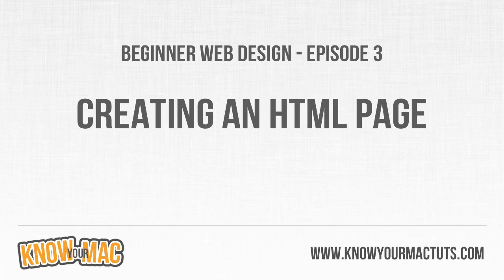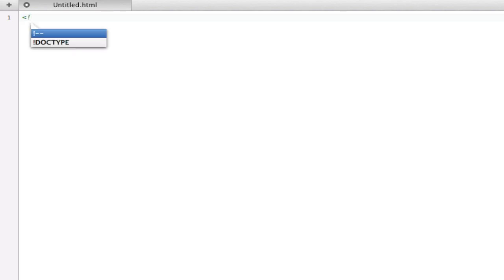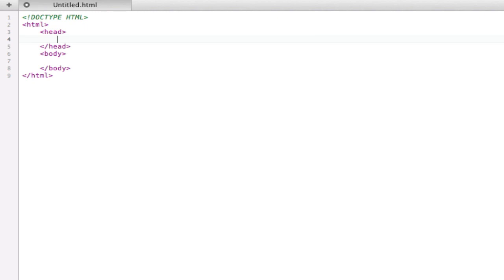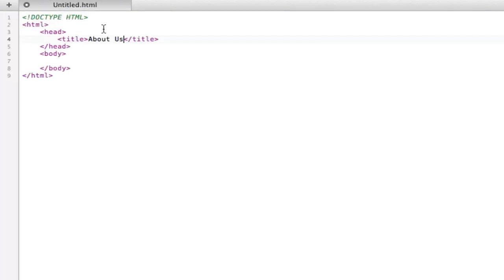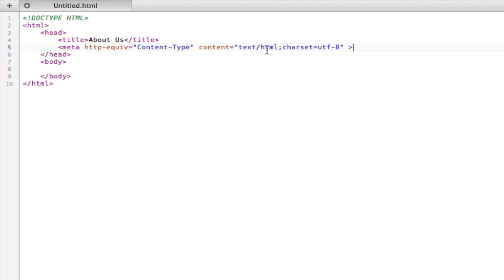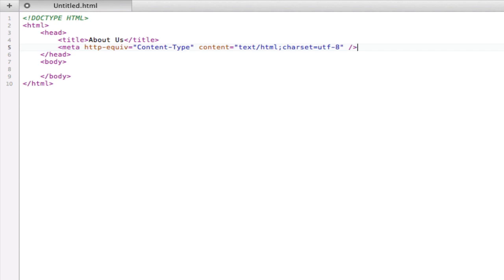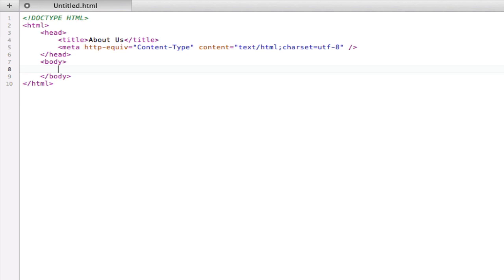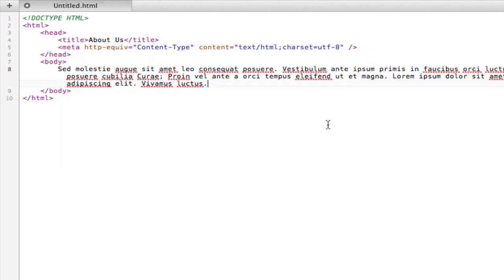Beginner Web Design Ep. 3: Creating an HTML Page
In Episode 3, we take a look at how to actually make an HTML page, and layout necessary elements.